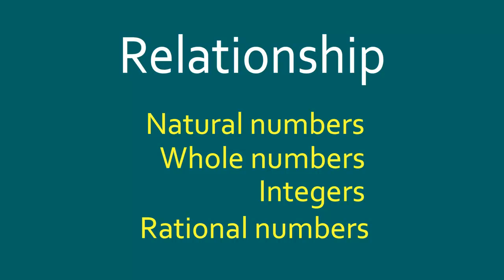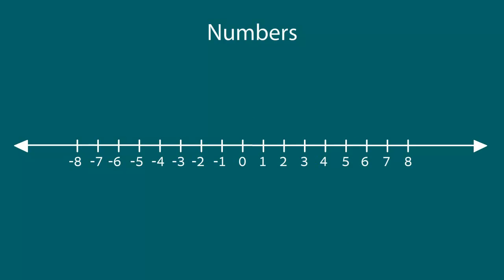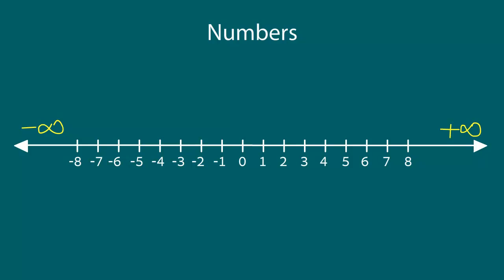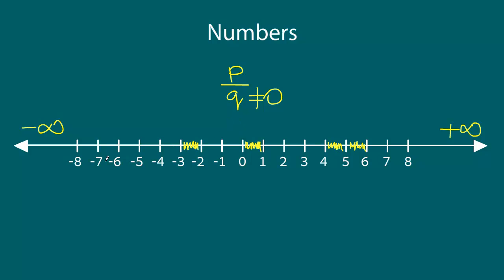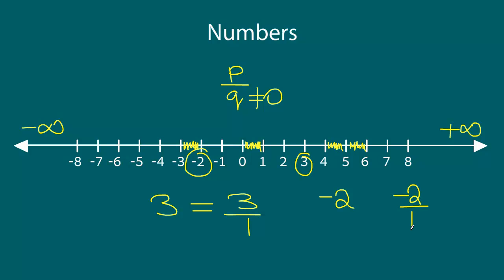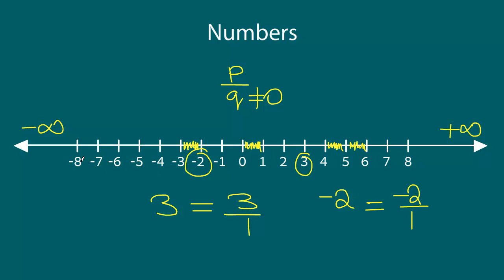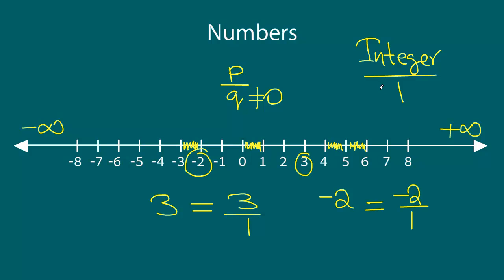Relationship between natural nums, whole nums, integer and rational nums